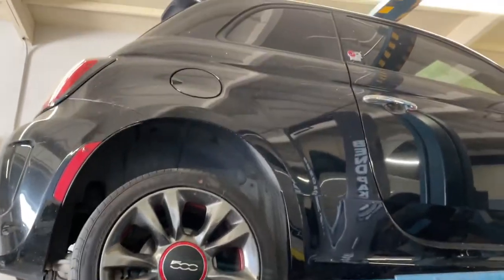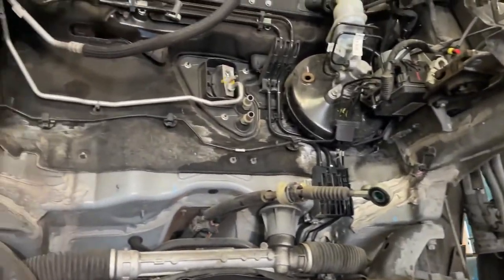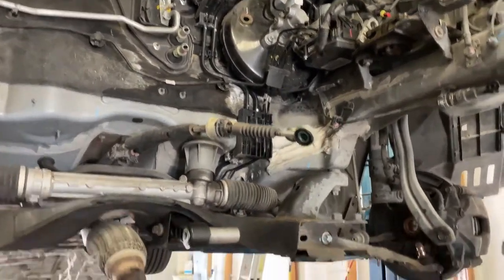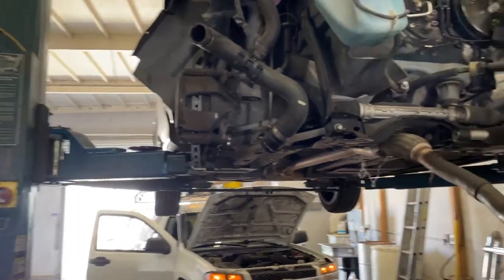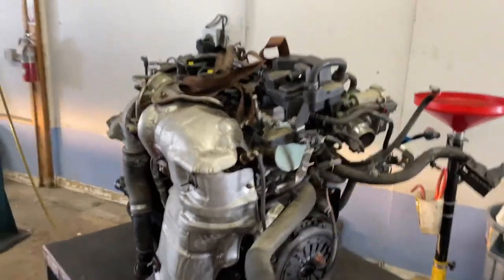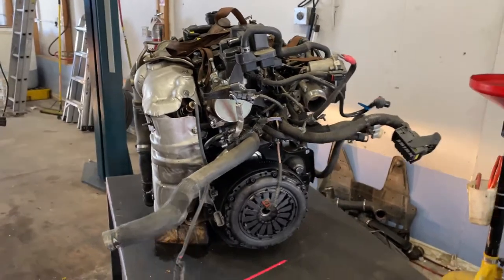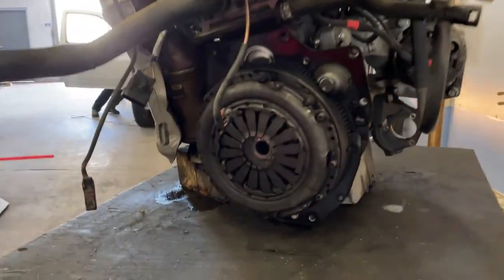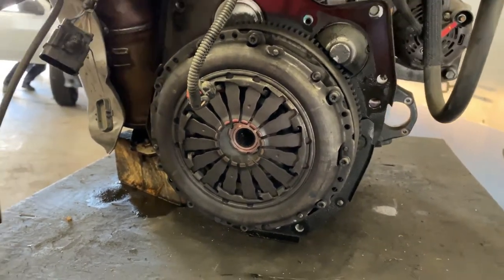Fiat repair near me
A 2012 Fiat 500 came to our repair shop for an engine replacement. As seen on the video, you have to remove the entire front end and expose the suspension, the brakes and rotors, the struts, the rack and pinion, the control arms, the radiator, condenser and the cooling system hoses in order to access the engine replacement. As you can see by the clutch assembly, this is a manual transmission vehicle.